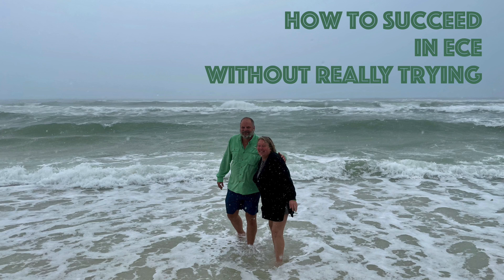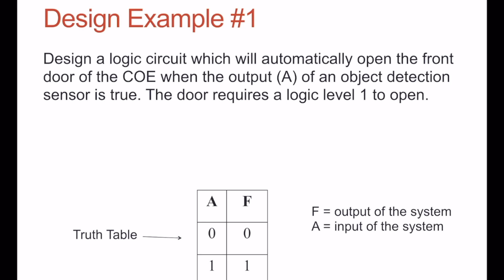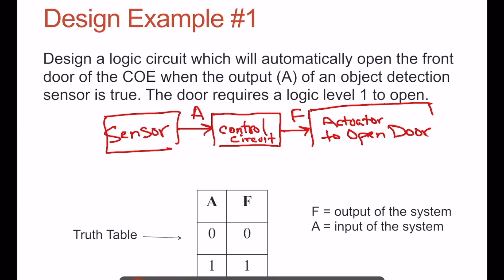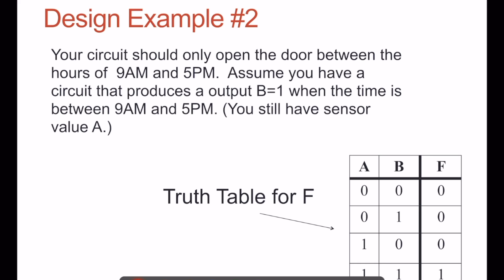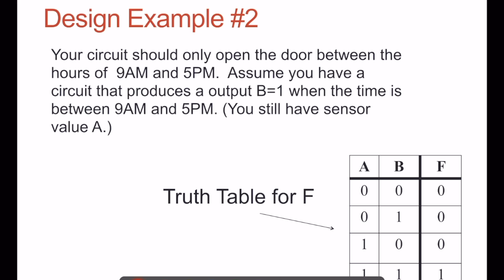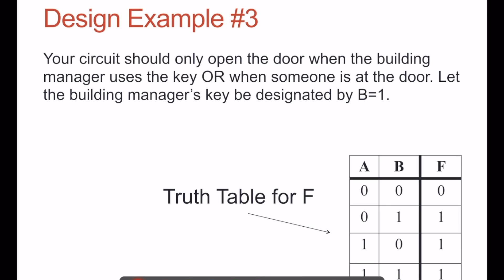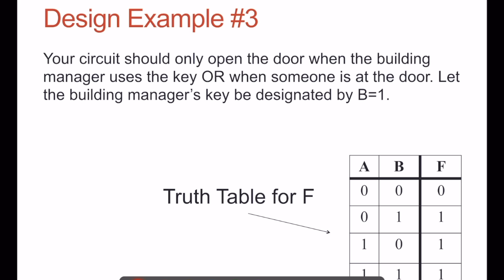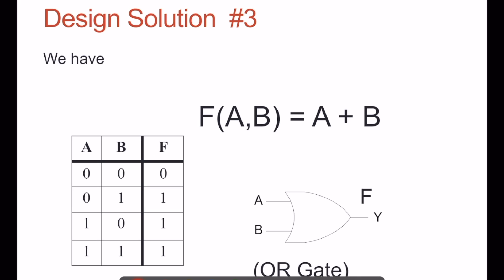Simple Gate Design Examples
Just a quick introduction to gates in terms of design examples.